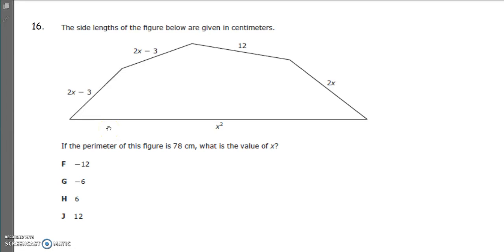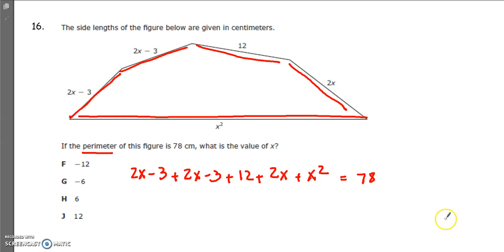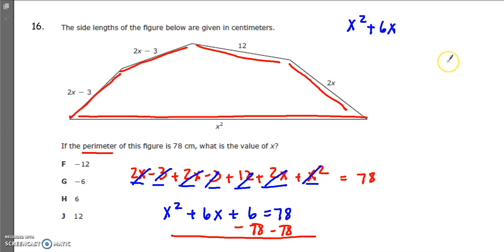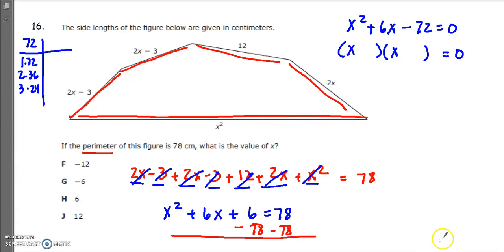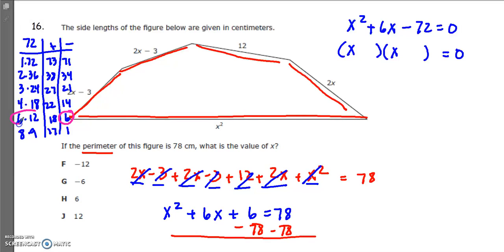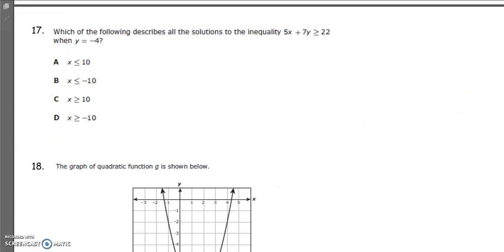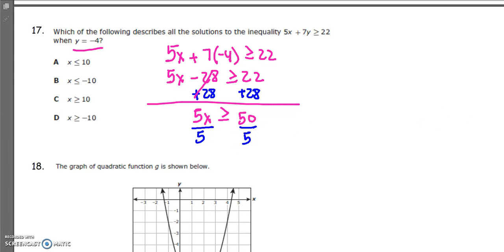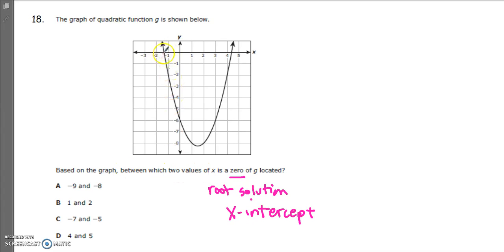Spiraling WS #8 Questions #16 18